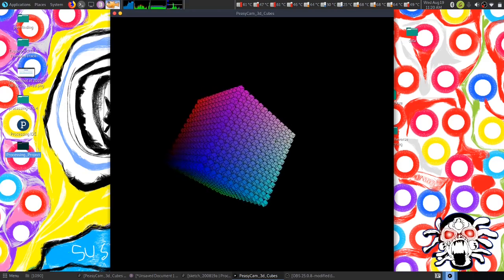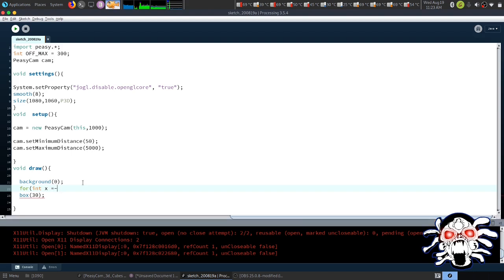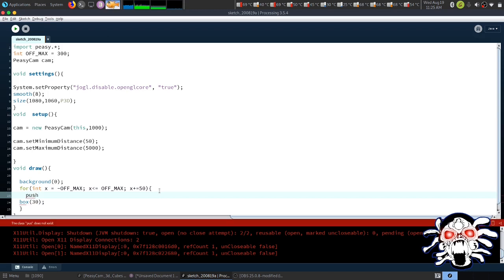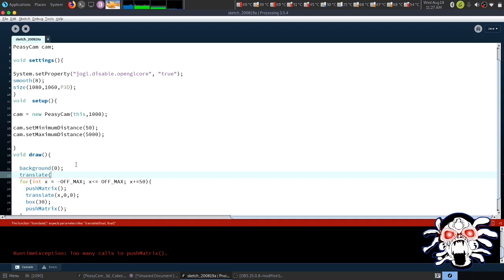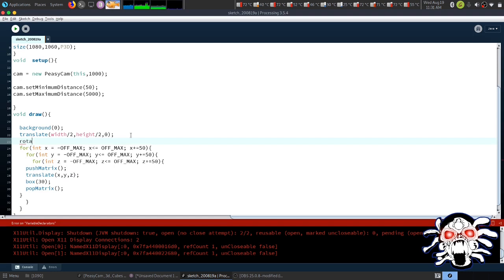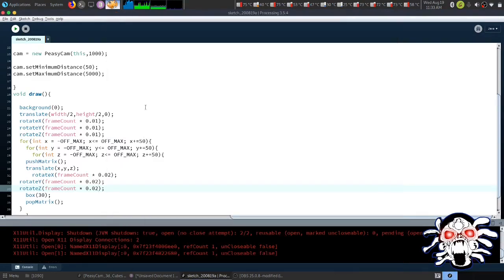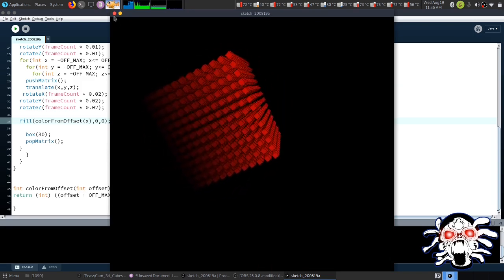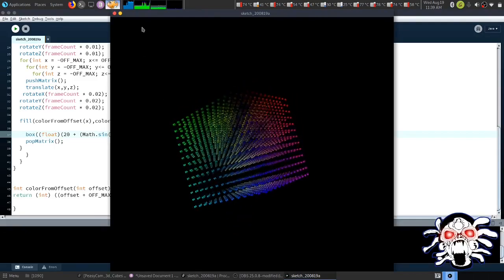Creating 3D Cube with Java and Processing 3